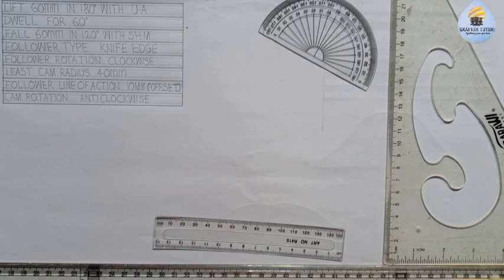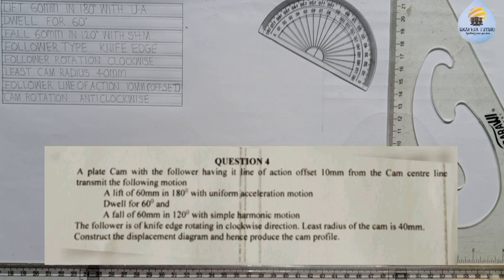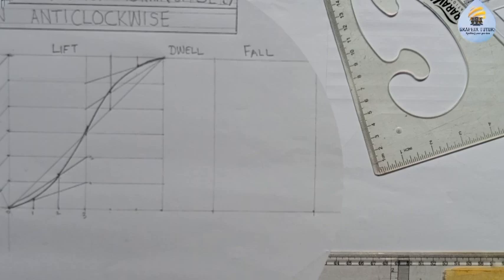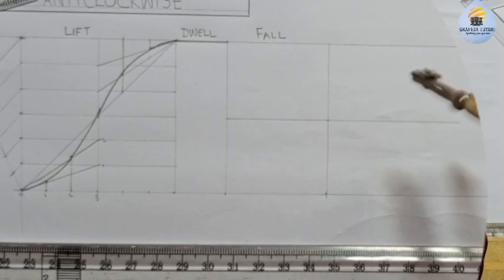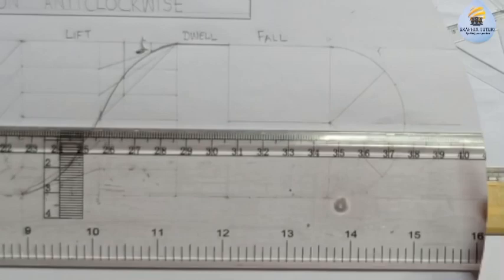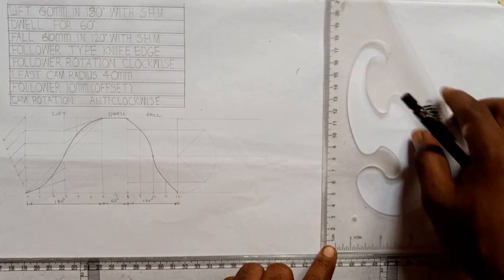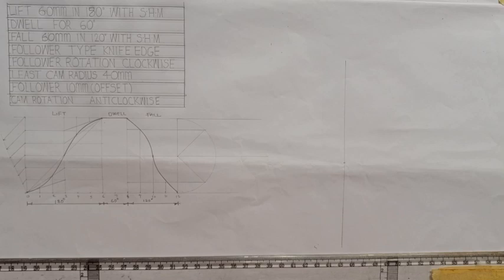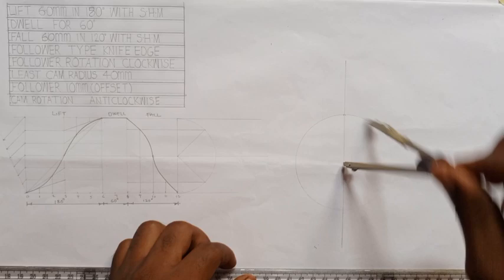CAM PROFILE AND DISPLACEMENT DIAGRAM of a knife edge follower(offset)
In this tutorial you will learn how to draw the cam profile and displacement diagram of a follower